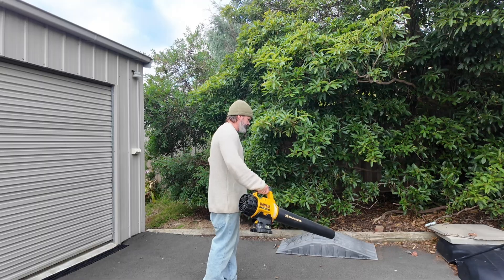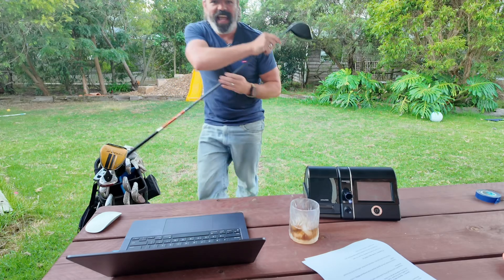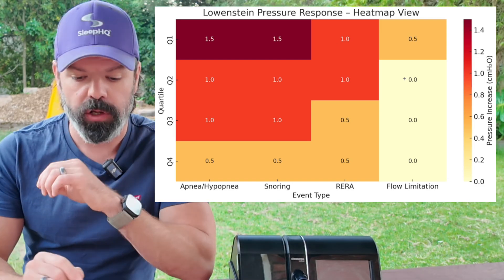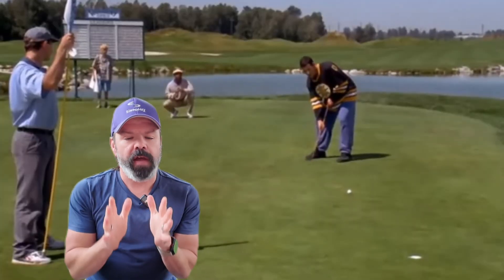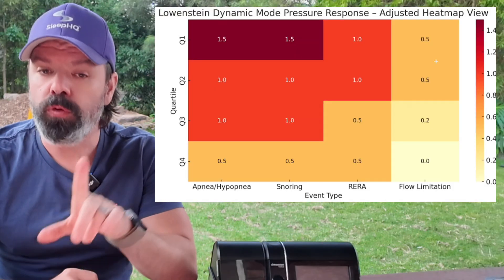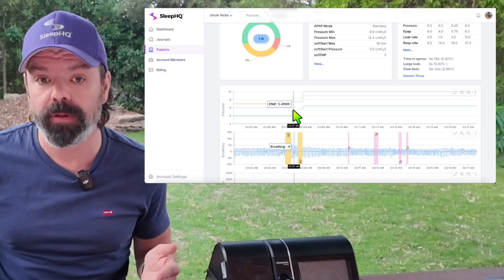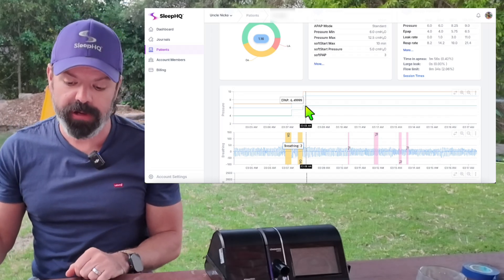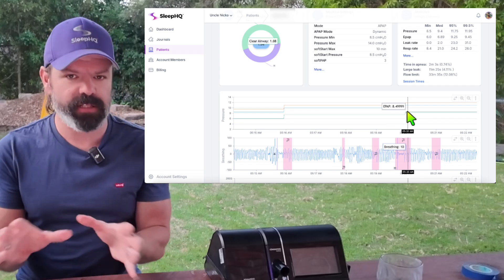Lowenstein Prisma 20A - The Smartest CPAP You’ve Never Heard Of.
Lowenstein devices aren’t available in every country, and I’m constantly asked, “Where can I order one?” Good news — I’ve tracked down a reliable company that ships internationally.

💨 Not all CPAP machines are created equal—and this one plays a very different game.

In this video, I break down the Lowenstein Auto CPAP algorithm using one of my favorite analogies: golf.

We’ll walk through all four quartiles of therapy, from the tee to the green, and show how the algorithm adapts to your breathing with smart, strategic pressure changes—whether you’re in Standard Mode or Dynamic Mode.

✅ Pressure responses for apneas, RERAs, snoring, and flow limitations
✅ Why Dynamic Mode is like going for the green in one shot
✅ How SleepHQ gives you the data to actually see what your machine is doing

If you’ve ever felt like your CPAP was overreacting—or underperforming—this video is for you.

👉 Pair your Lowenstein device with SleepHQ.com for full access to your therapy charts, shareable links, and deep analysis.